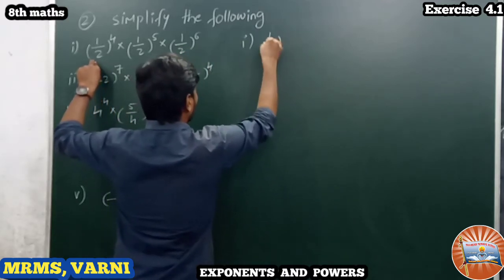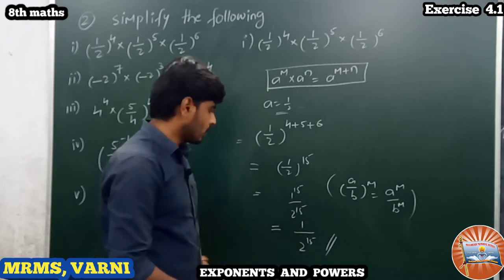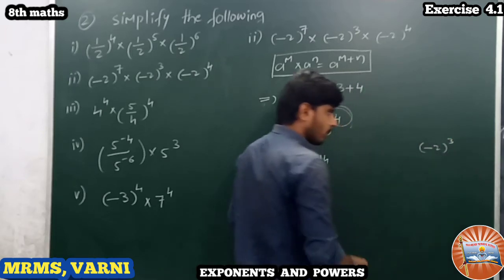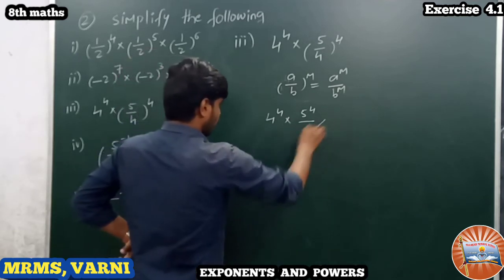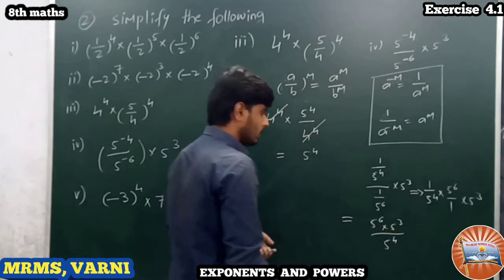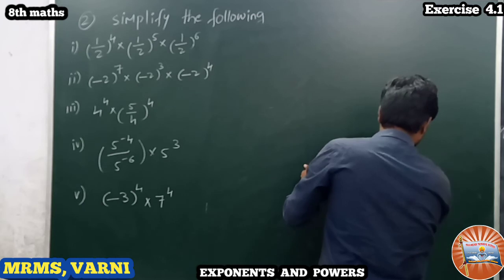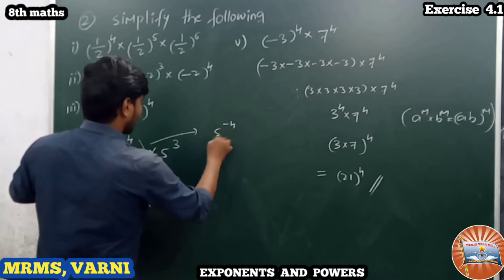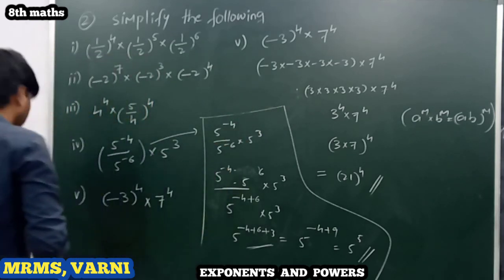Class 8, Maths, Ch-4, Exponents and powers, Ex 4.1, Q.no 2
TELANAGANA STATE BOARD SYLLABUS

This video is useful to all the state board students of 8th class..